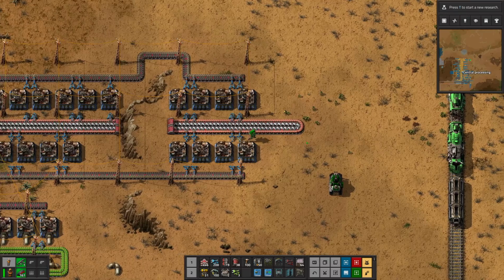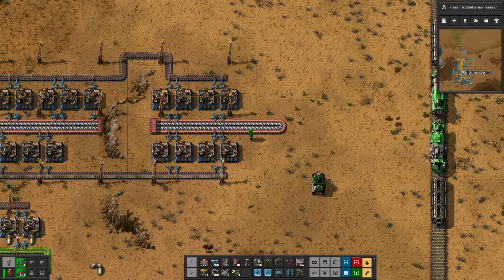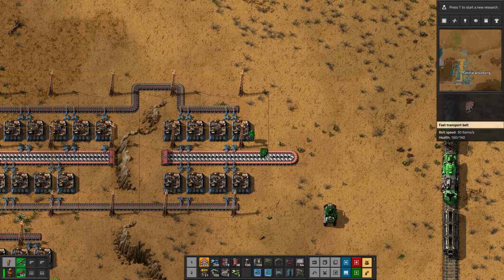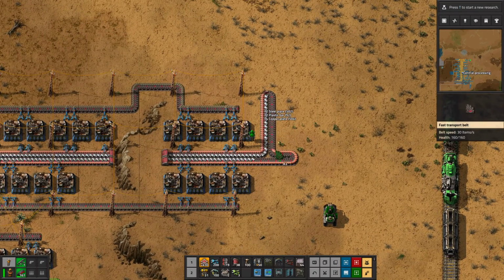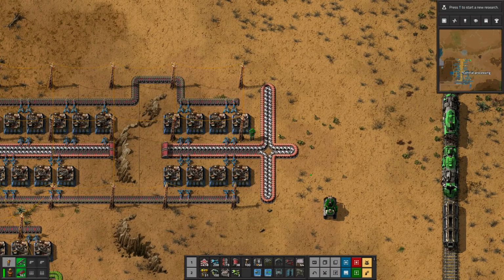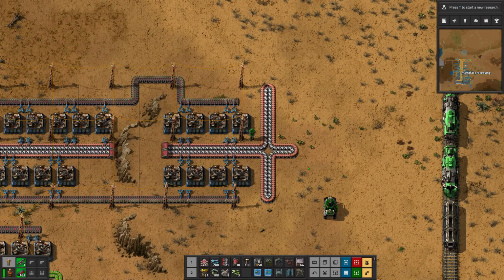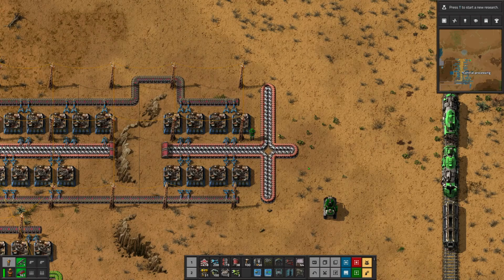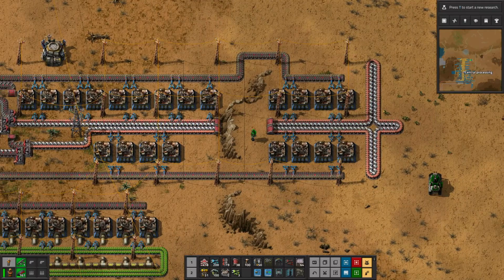Factorio science log 255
niarTrain technology would theoretically be sufficient for initial distant cargo nets. Not considering collision reduction that is. Wait, i must add this to my notes.